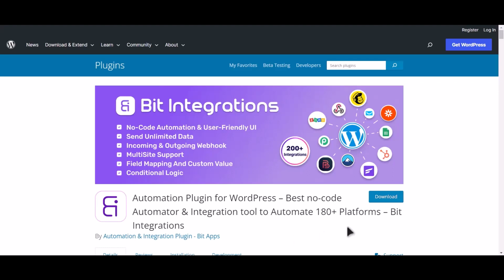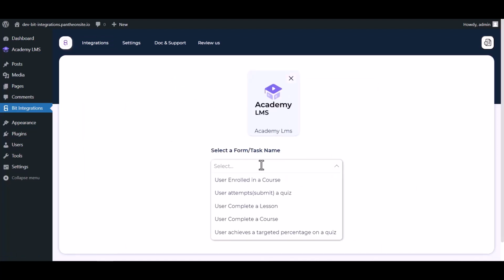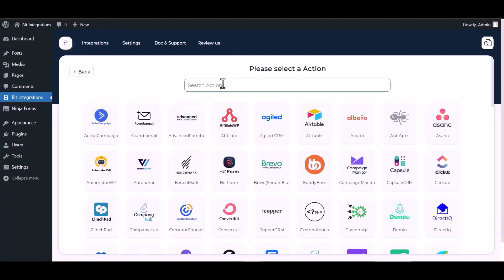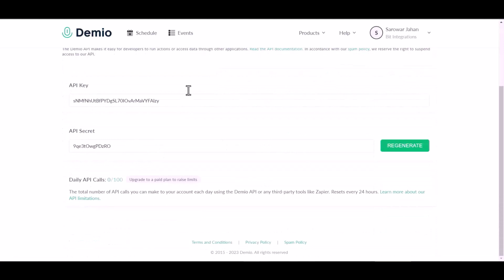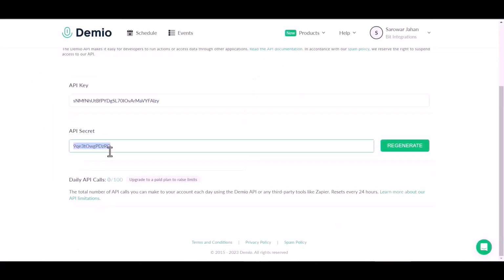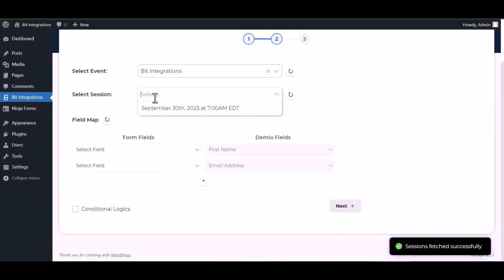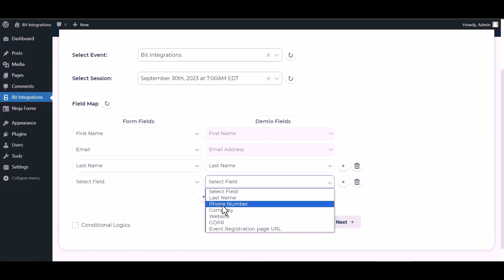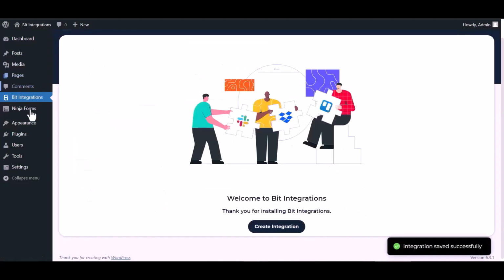Integrating Academy LMS with Demio | Step-by-Step Tutorial | Bit Integrations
🔗 Ready to optimize your webinar registration process? Join us on our YouTube channel for an in-depth tutorial where we unveil the seamless integration of Academy LMS with Demio, a powerful webinar platform. Learn how to effortlessly connect these two tools using the Bit Integrations WordPress plugin.

Follow along as we guide you through the step-by-step process of integrating Academy LMS with Demio, enabling you to streamline your webinar registration and attendance management. Say goodbye to manual data transfers and welcome automated workflows for improved efficiency in managing your webinar events.

Key Highlights:
✅ In-depth walkthrough for integrating Academy LMS with Demio using Bit Integrations for WordPress.

Whether you're a marketer, business owner, or webinar enthusiast, this integration empowers you to seamlessly merge Academy LMS with Demio. Watch now to revolutionize your webinar management efforts!